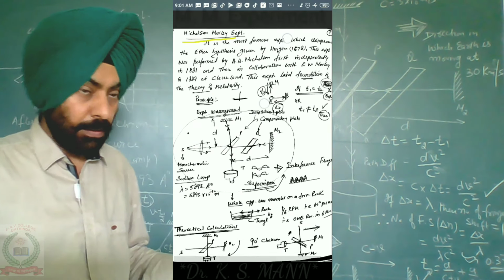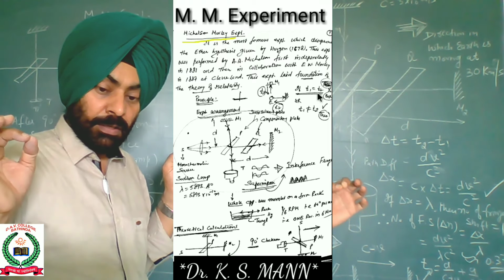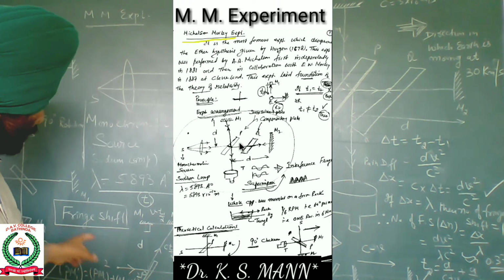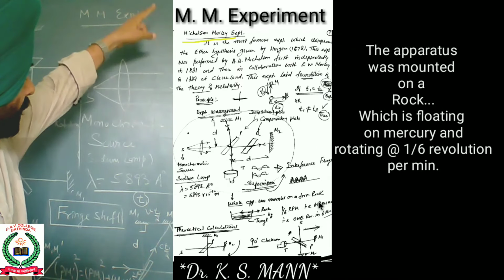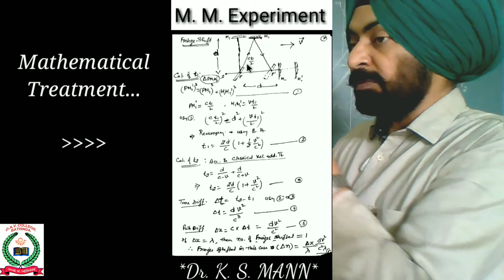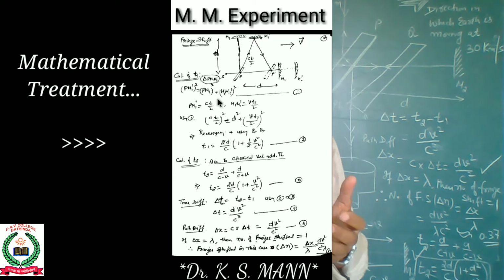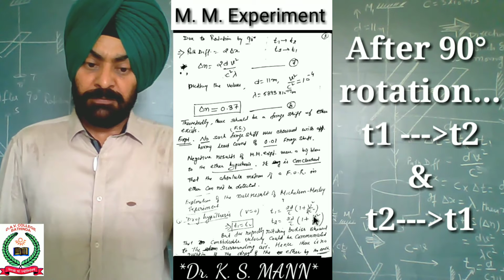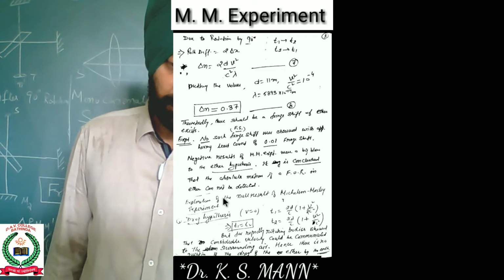Michelson Morley Experiment Part 2 by Dr K S Mann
Detailed information about the historic experiment that proves the concept of Ether and at the same time introduced a new dimension to the understandings of physicists...The THEORY of RELATIVITY...